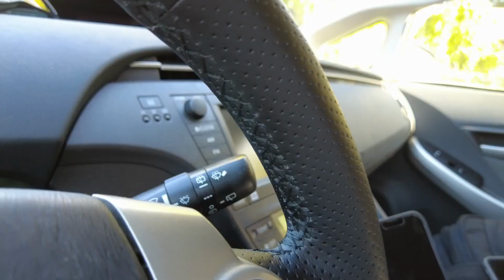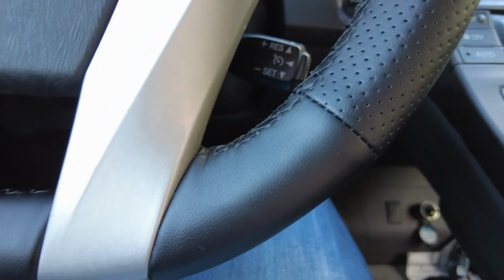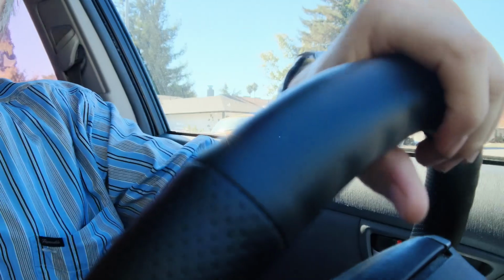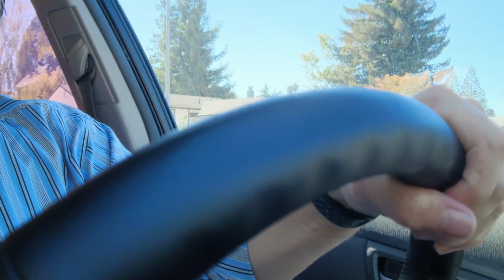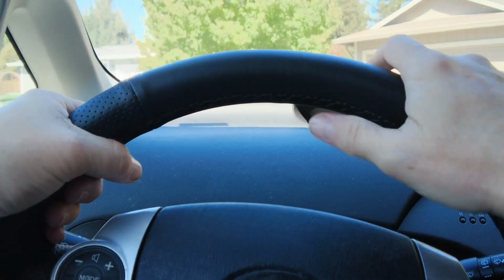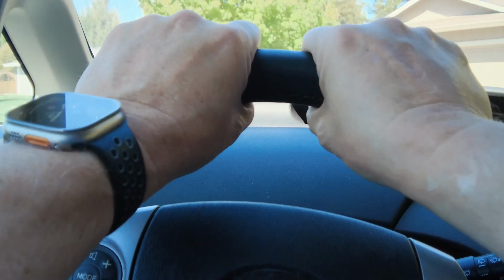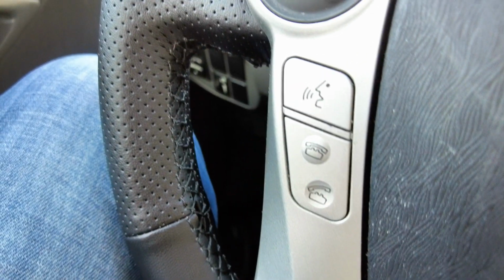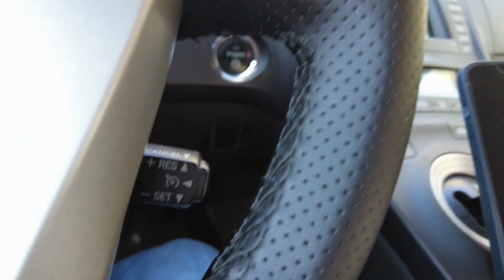The Perfect Prius Steering Wheel Cover? Review and critical installation tips to save your sanity.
If you're looking for a replacement steering wheel cover for your Prius, you can't do better than this one.  It is custom fit for your steering wheel and feels perfect.  When I filmed this, I had installed it around 3 months before... it's been a year now and it still looks brand new.

Link to purchase on Amazon

Heads up! No extra charges are incurred by you. Thank you!

DIY Steering Wheel Cover for 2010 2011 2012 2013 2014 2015 Toyota Prius Hatchback/for 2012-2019 Prius C/for 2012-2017 Prius V Wagon Plug-in Black Microfiber Leather Interior Accessories  B07KPTYX4H